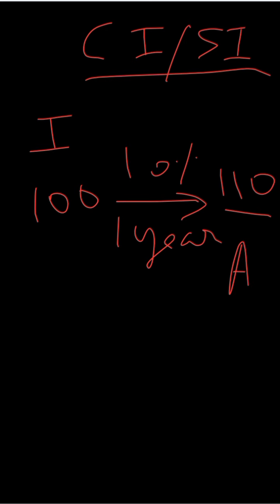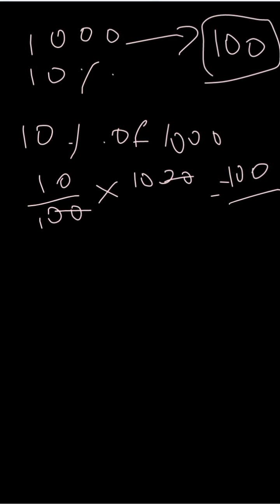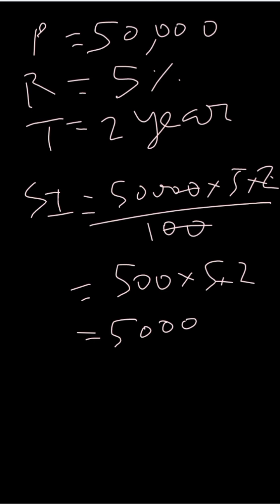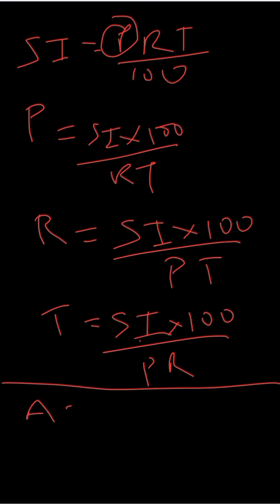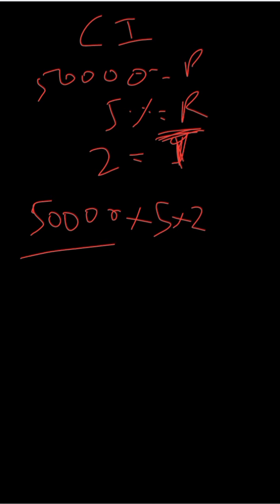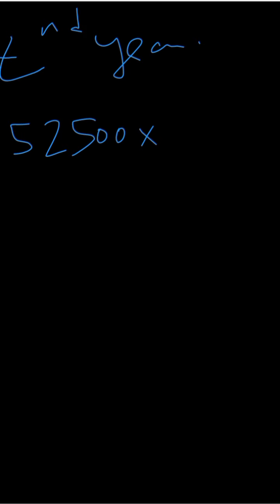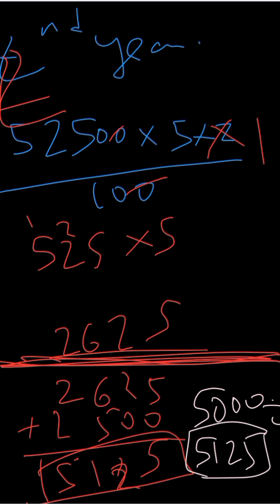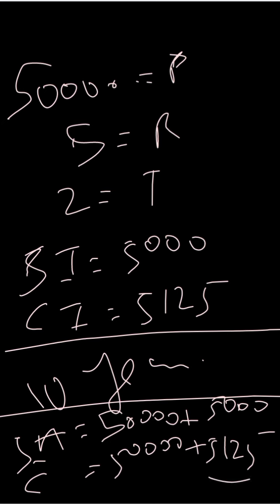Simple interest, compound interest part 1